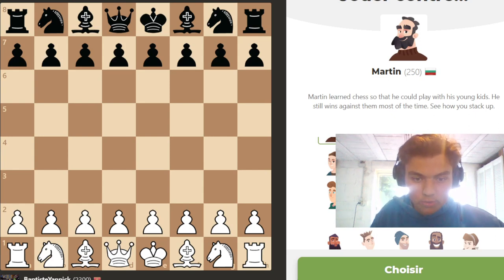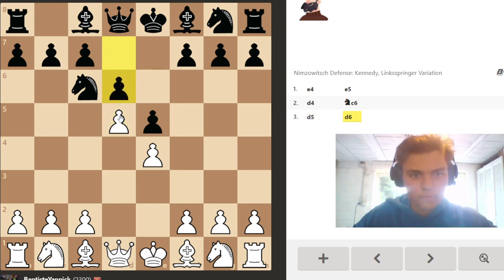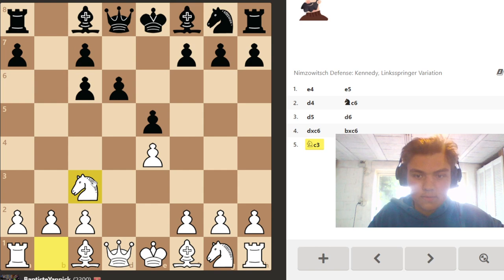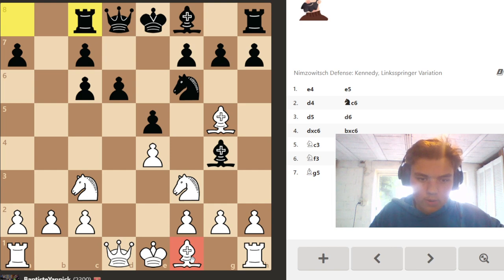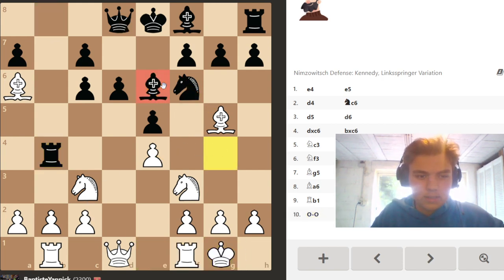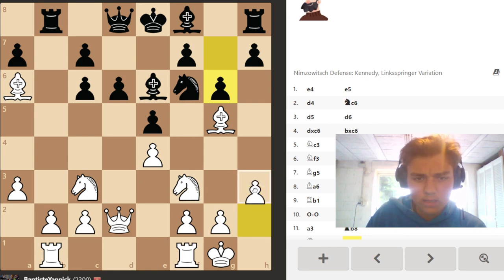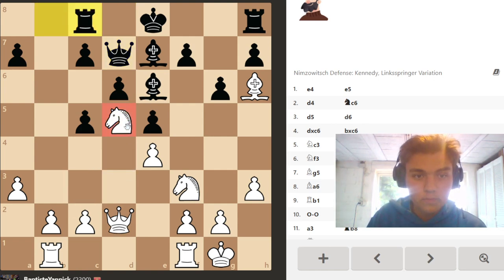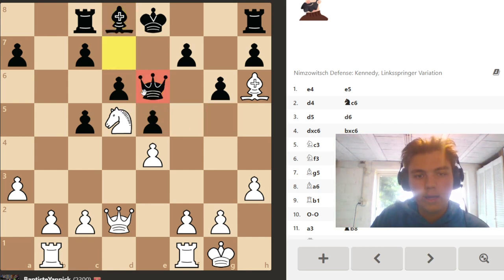MARTIN PLAYS A BRILLIANT MOVE !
I am a chess coach specialised in turning 1200 rated players into 2000 rated players.